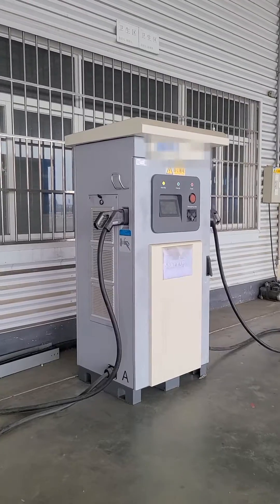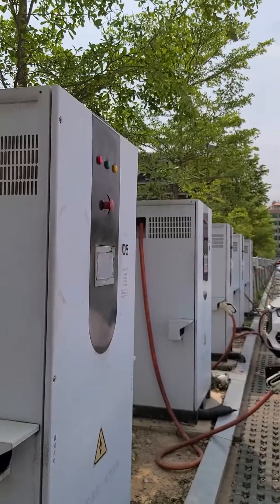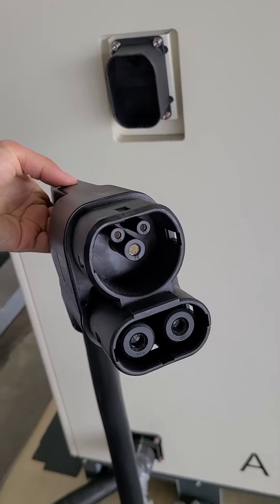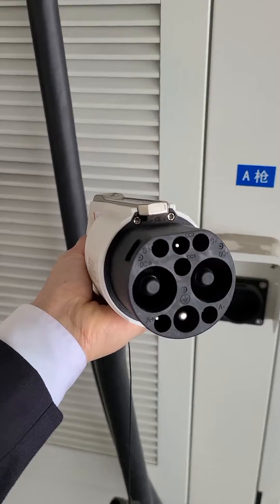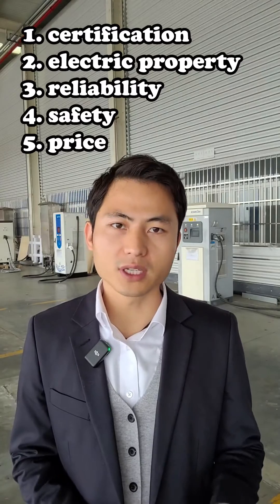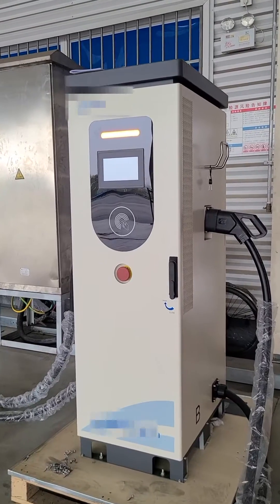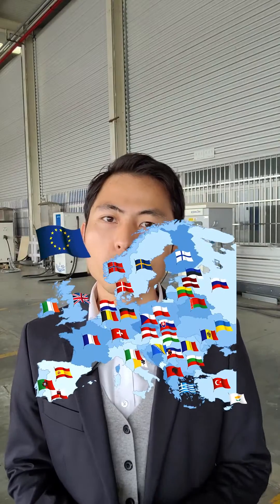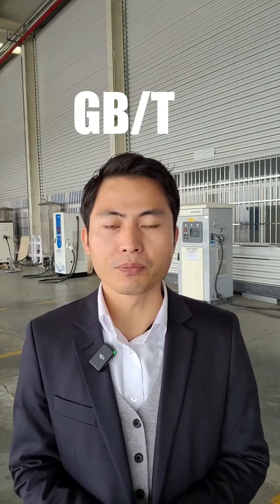What's the difference between European and Chinese charging standard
Hi, this is Steve Pan, What's the difference between European and Chinese charging standard? this is one of the most frequently asked question.
today I'm in the factory showing you guys the differences between Chinese charging standard and European charging standard, so you would have a better understanding how to choose them.